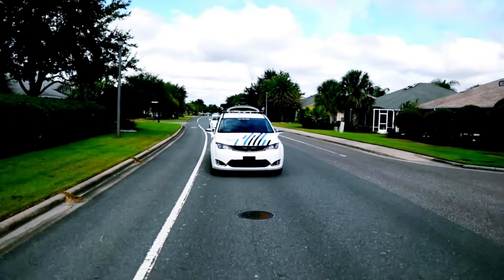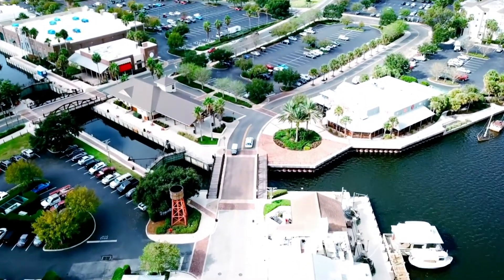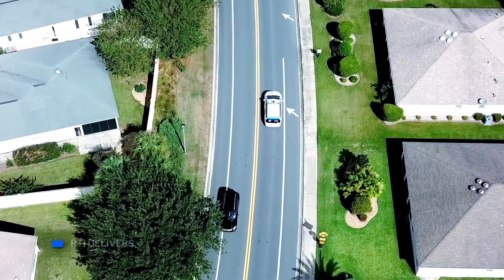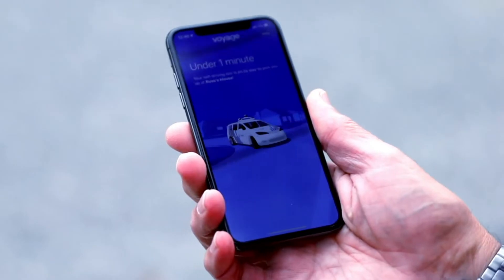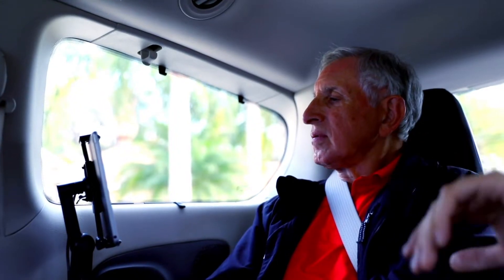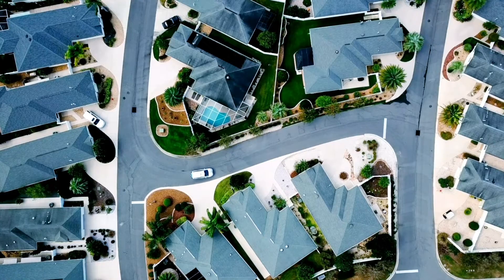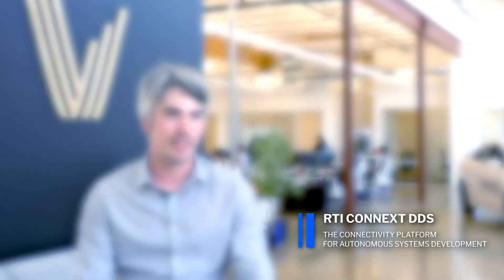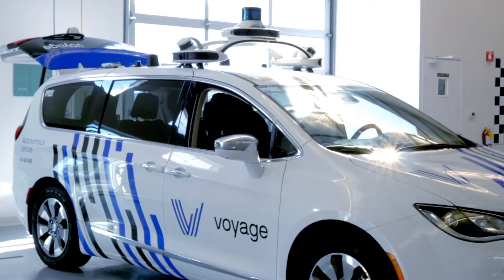How RTI is helping Voyage empower communities with autonomous vehicles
Join us as we explore the innovative world of Voyage, a pioneering company revolutionizing transportation within retirement communities through autonomous vehicles.

In this video, we delve into Voyage's groundbreaking service, designed to provide safe and autonomous travel for residents. Discover how they prioritize simplicity and usability, ensuring passengers can navigate their community effortlessly, especially those who may feel less confident with driving as they age.

Learn about Voyage's strategic use of RTI Connext®, based on the Data Distribution Service, a battle-tested solution for communication infrastructure. They prioritize performance, safety, and security, emphasizing the importance of robust, well-tested software across their entire stack to ensure safe transportation.

Voyage showcases the advanced technology they're developing and how Connext facilitates seamless communication among different elements of their system. Explore the features of Connext, including support for large data, real-time communication, and quality of service policies, enabling Voyage to move data quickly and control communication precisely.